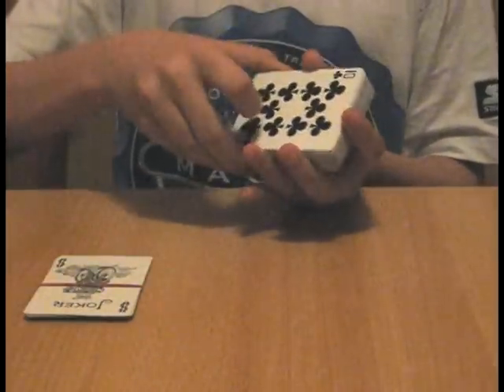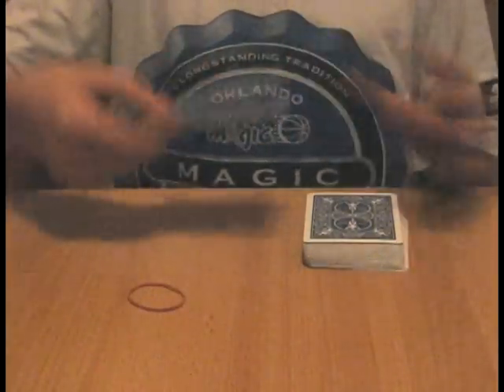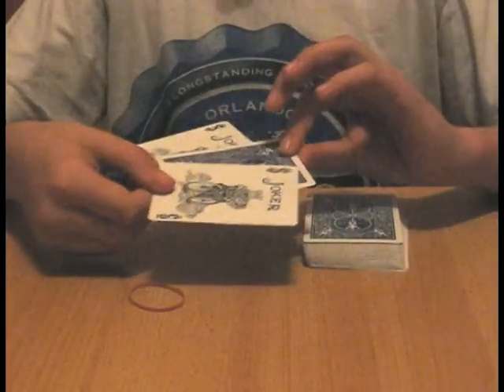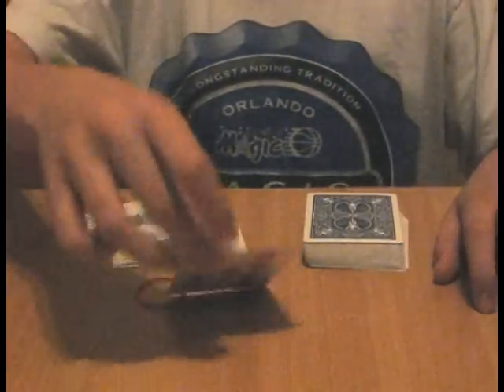The Card Hunter By Marko Bolčič (Original)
Its a Easy and Cool effect...
It Uses 2 Jokers and a Selection... This Trick is not gimmicked
even a 8 year-old can do it...

This video has nothing to do with: David Blaine Daniel Garcia Theory11 Jeff McBride Lance Burton PenguinMagic Ellusionist Criss Angel Card Magic Justin Miller. MisMag822 Cobra cut and Cross Cobra monkey sexy paris hilton american idol wrestling random secret level ending sonic incredible ps3 ps2 how to fix asian pride fight ownage owned own3d pwned pwn3d pwnage special move crazy mortal kombat skill mexican carlos mencia samoa shit poop 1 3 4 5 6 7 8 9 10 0 lol ROFL money price world of warcraft imp character class metal gear solid car toyota big giant japan china stupid people jk snoop dogg ecw WWE WWF backyard hell nightmare sega saturn 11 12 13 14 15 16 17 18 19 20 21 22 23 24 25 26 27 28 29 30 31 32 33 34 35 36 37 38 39 live stand up comedy no chance pking runescape ultimate showdown 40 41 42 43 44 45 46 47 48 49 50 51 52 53 school skool 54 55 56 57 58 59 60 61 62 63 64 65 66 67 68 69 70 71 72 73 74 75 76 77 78 noob n00b loser win winner stock match ken vs wall megaman speed run ganon ganondorf fairy 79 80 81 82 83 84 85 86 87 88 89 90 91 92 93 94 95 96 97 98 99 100 numbers math suck sucks damn pure real TNA impact raw smackdown sony bill gates microsoft zoom youtube movie preview TV of mac breaking benjamin funny bloopers mishaps barbarian guard shield weapon watch out maybe trick magic card blackjack texas poker chess game checkers sleep dog beagle dude paladin vid rule fire ice wind forest explore where the is matt john james bond never in end song lyric lyrics MTV next mind of mencia carlos bad ball rope snake brown NFL countdown launch MLB NBA lebron james and deja vu run diary jane power desk adventure board bored screw around hardcore amazing highlight reel master kung fu fighting sting death emo kid clean dirty title belt world george bush united states deathmatch kill double triple reel big fish tekken ign boom explosion soul pin masta yellow blue purple green red color colors strong muscle tony hawk faint die ha felony murder case crime batman superman ranger chuck norris retard war week month year time beep long ring neck amulet diamond assasin dead solo night csi miami fan club lu bu dynasty warriors honda science art paint mario luigi mansion connect cat kitty call duty german hunt down women child prodigy children sniper rifle shotgun SMG tristram uber baal save farm broke broken arm leg hand nazi nazis democracy iraq debate unit point points spend pretty deuce ace ventura space outer alien aliens area rental gamefly trade merchant suicide jump grenade plasma driver drivers ed new york tall short los angeles L.A. LA scale apple banana kansas asia zip code cheat grand theft auto outtake outtakes laser lasers plasma beam assault rifle ness donkey kong young stop drop roll barrel adam low insane psycho sid metroid smus canada sports sports play top zombie zombies simpsons homer bart run rap rapper cent eminem tips q w e r t y u i o p a s d f g h j k l z x c v b n m contest owl city